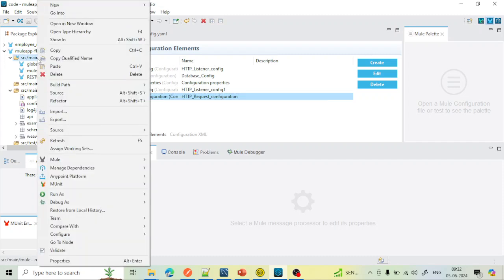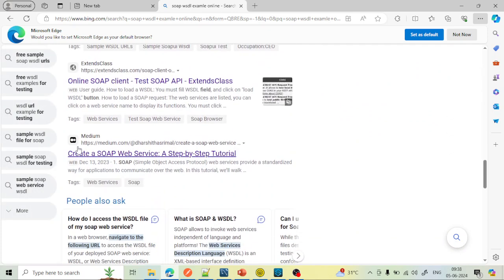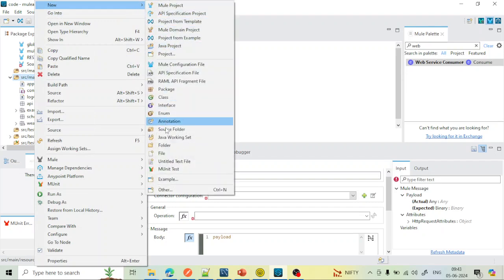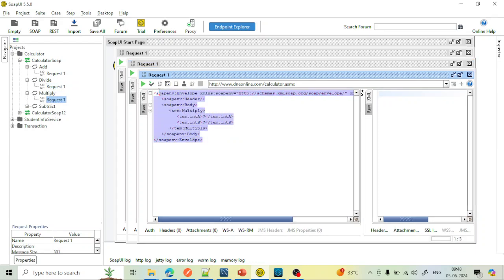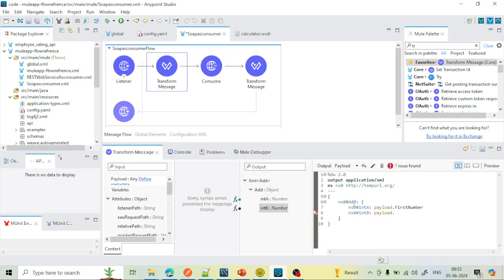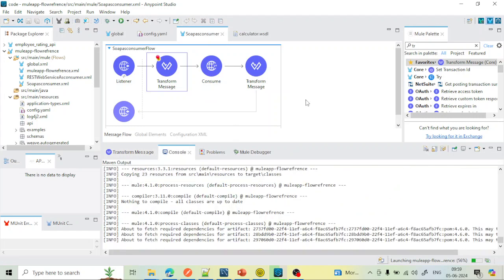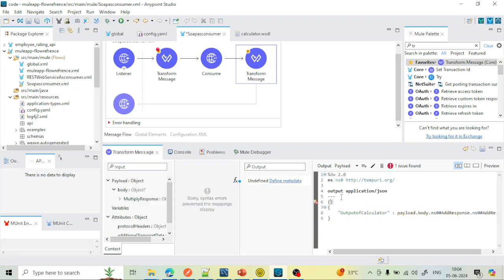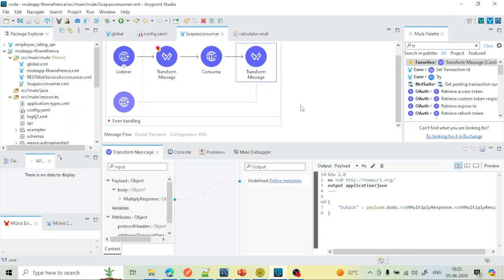Consuming SOAP Web Service | Web Service Consumer(Consume) || MuleSoft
Hello friends,